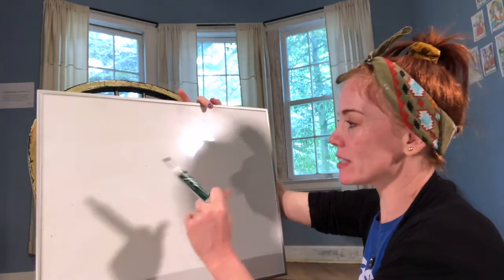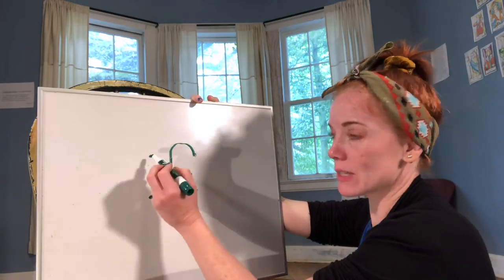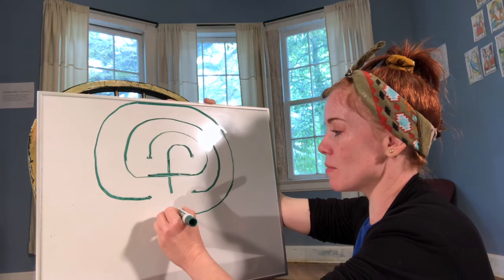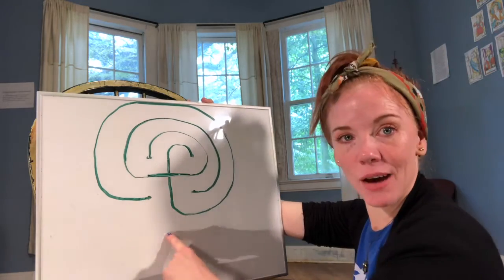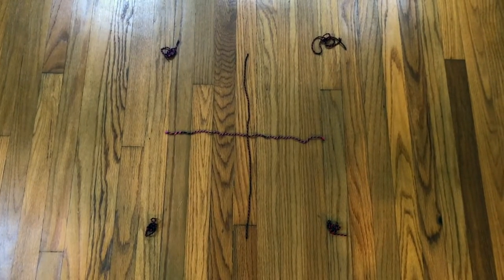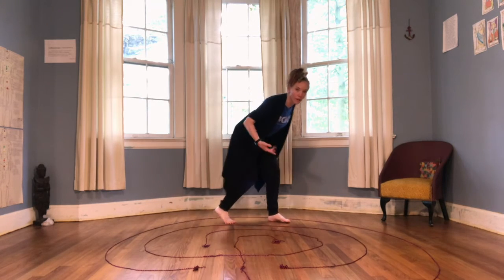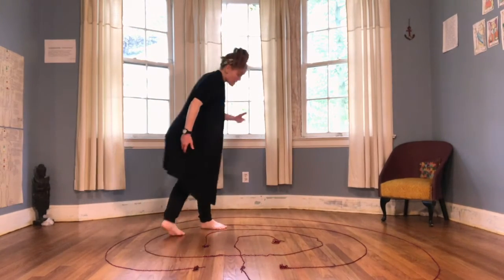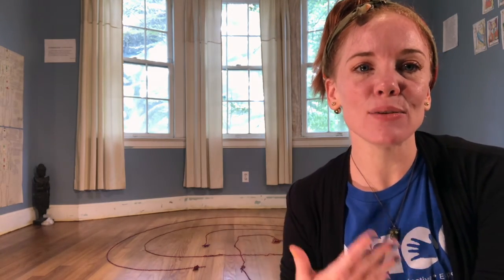PACE Online: Minotaur's Maze Part: Walking our Path with Intention (Movement 2nd grade ELA)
In this lesson movement artist Theresa Wasiloski leads us through the hero myth of Theseus and the Minotaur! We will learn about how performance space, pathway and intention can help send a message through movement, and make a connection with our audience. We will even create our own labyrinths!

Supplies: paper and pencil • for an indoor labyrinth: scissors and yarn • for an outdoor labyrinth: chalk and a driveway